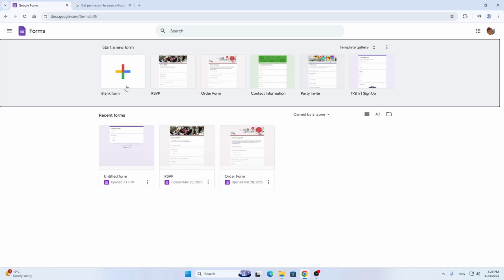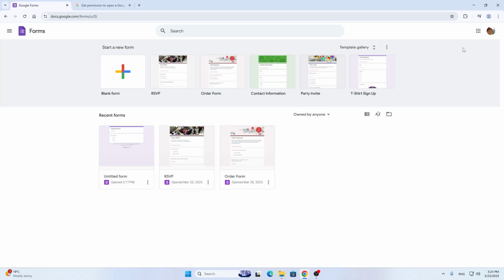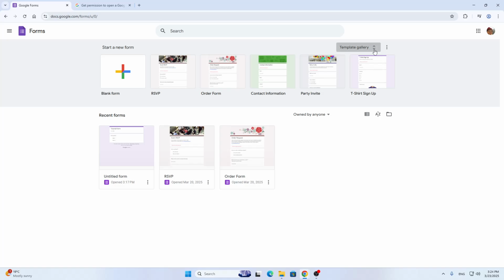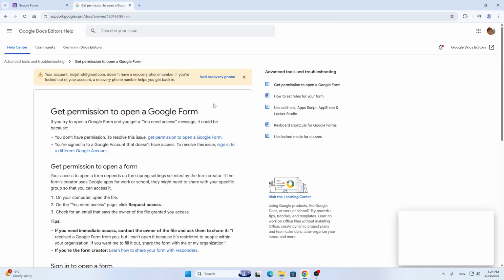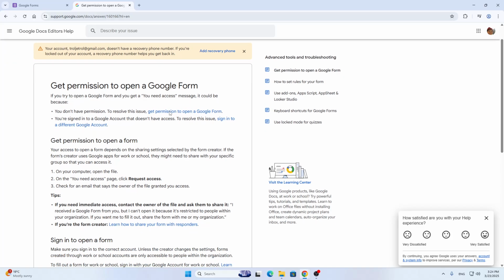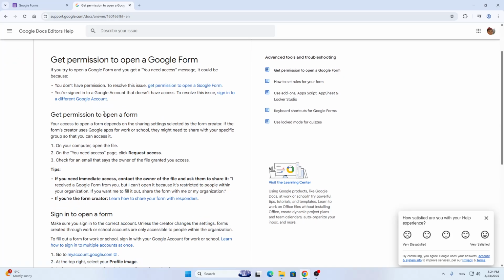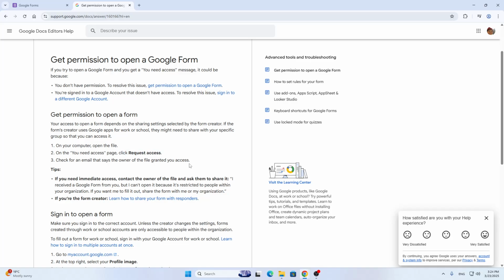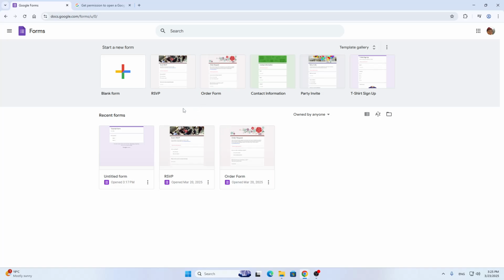How To Fix Google Form You Need Permission Tutorial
Today we talk about fix google form you need permission,how to use google forms,google forms tutorial,you need permission